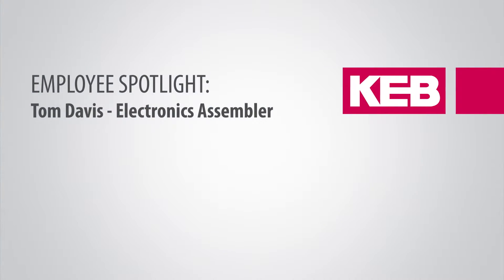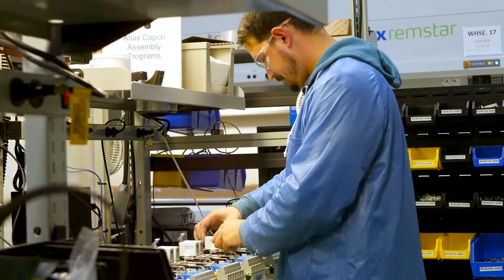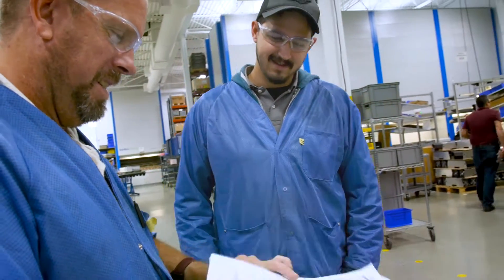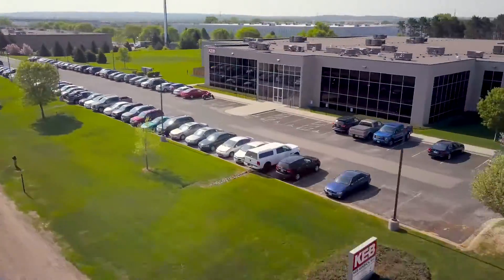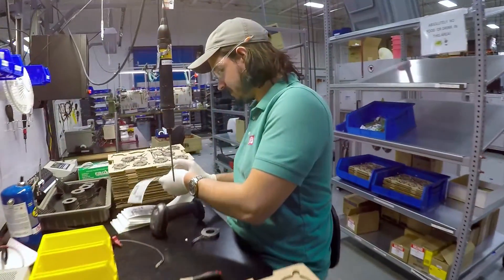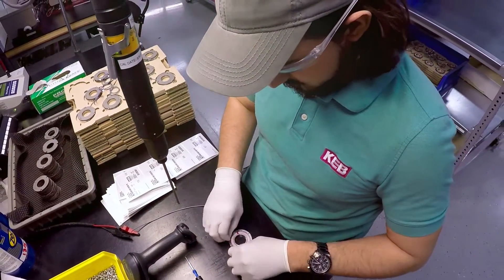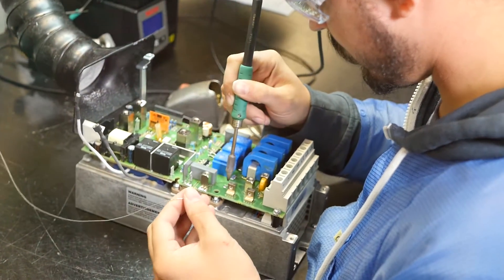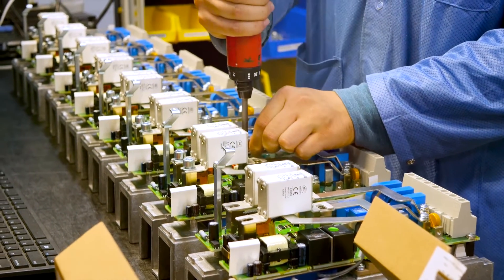Electronics Assembly at KEB America: Tom Davis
KEB America is growing and looking for more people to fill production and engineering roles. Tom Davis has been at KEB for over 5 years and has moved from mechanical assembly to electronics assembly. He enjoys working here knowing these automation components are going into applications such as elevator control systems or medical robots.